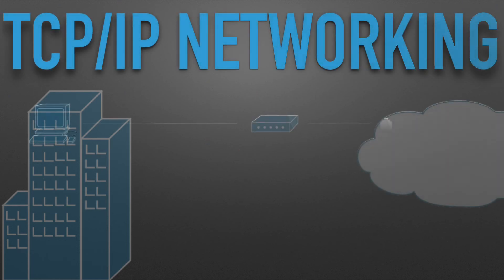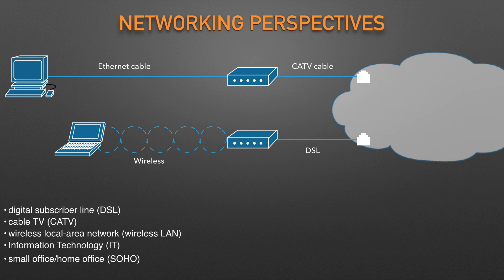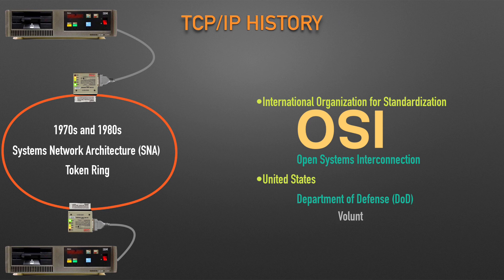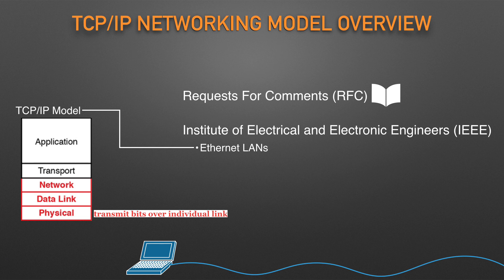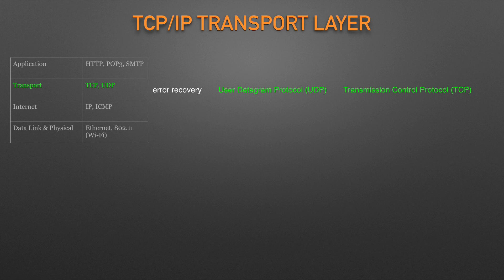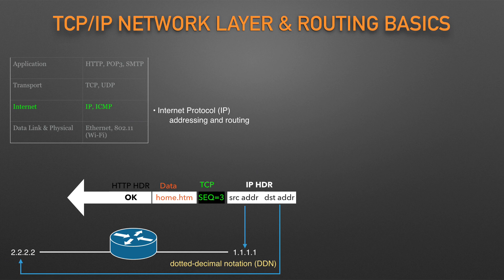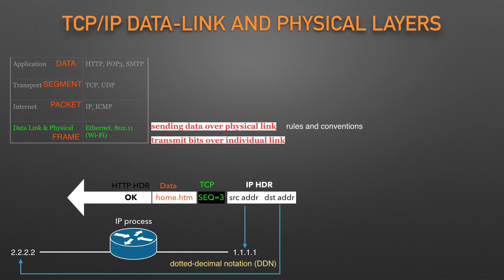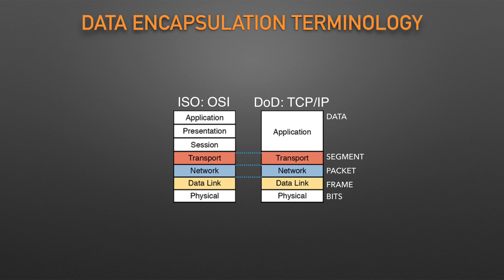Introduction to TCP/IP Networking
Focusing on the basics of networking.

Networks work correctly because the various devices and software follow the rules